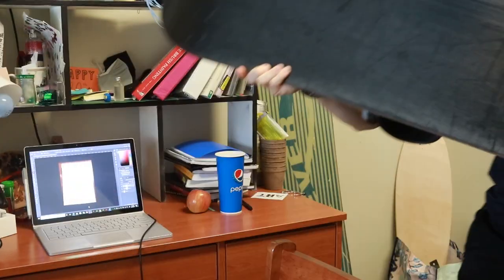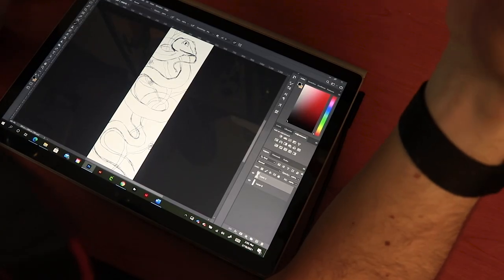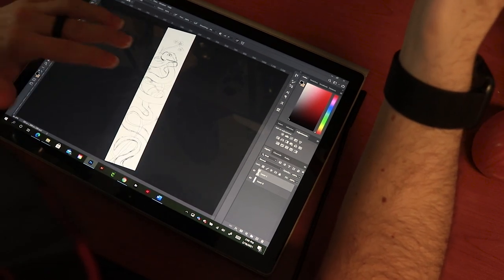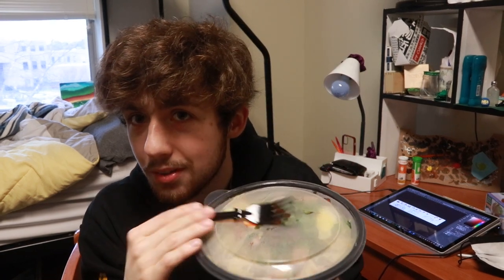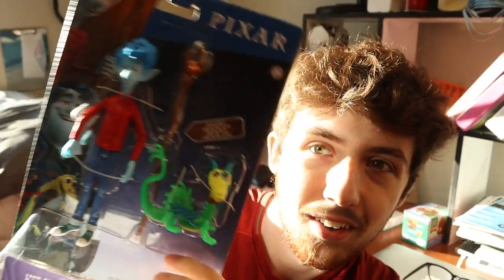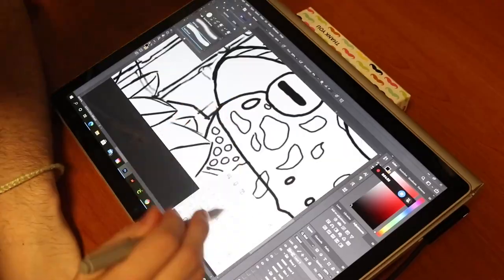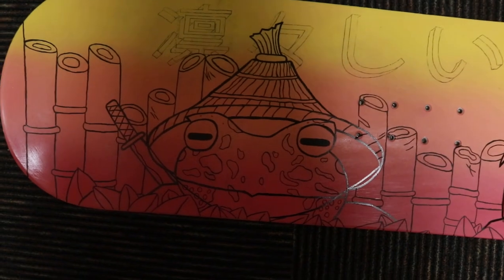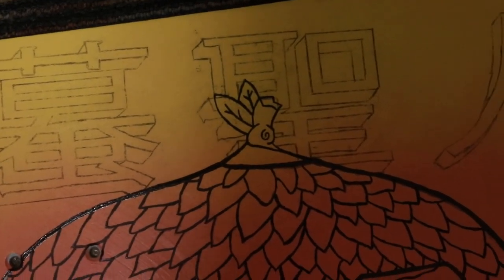I Made Two CUSTOM Japanese Style Snowboards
From the ground basics of an idea, to two fully designed and hand painted snowboards! I hope you enjoy my process of creating and designing both of these Japanese style snowboards, showing each step of my process and my thinking behind each step. =)